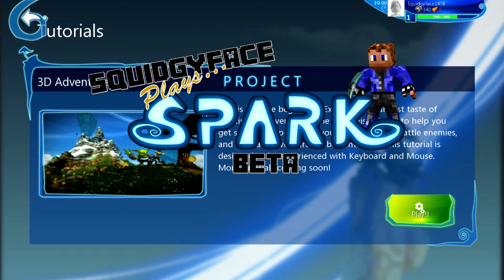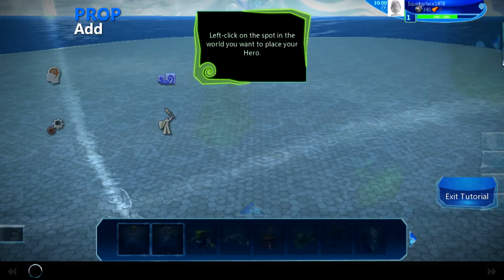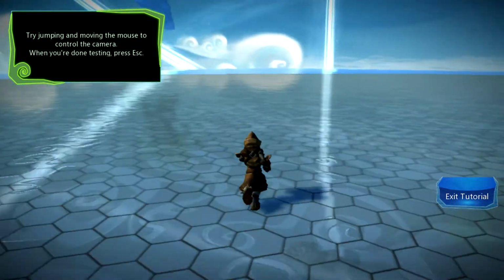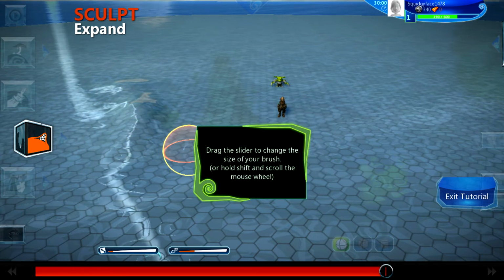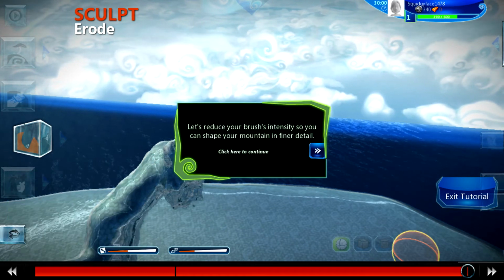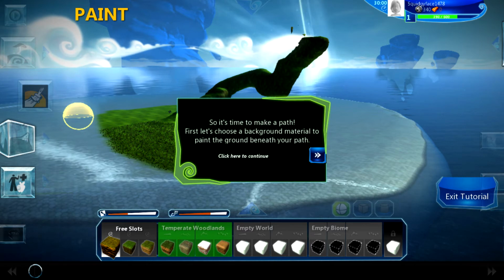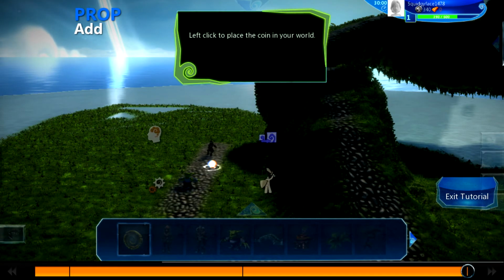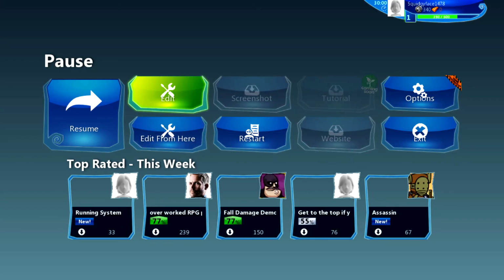Project Spark Beta Ep 1 - Squidgyfaceplays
This is the Tutorial level of project spark